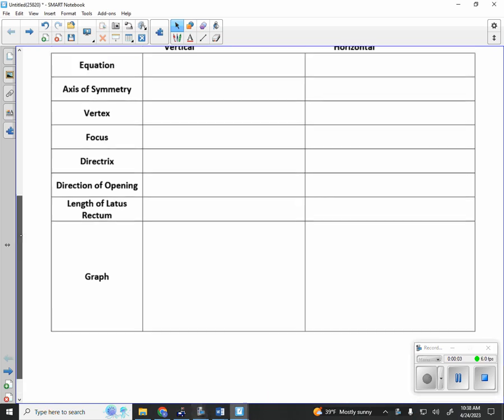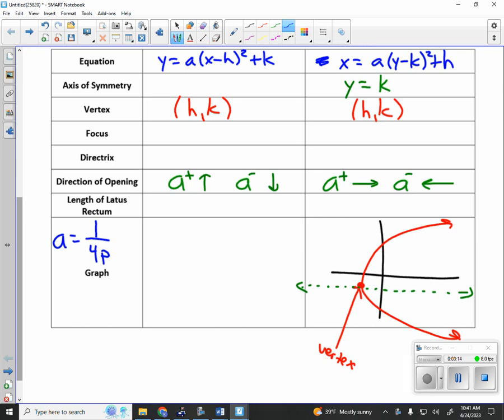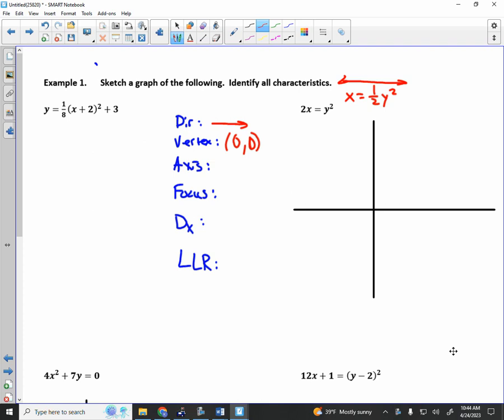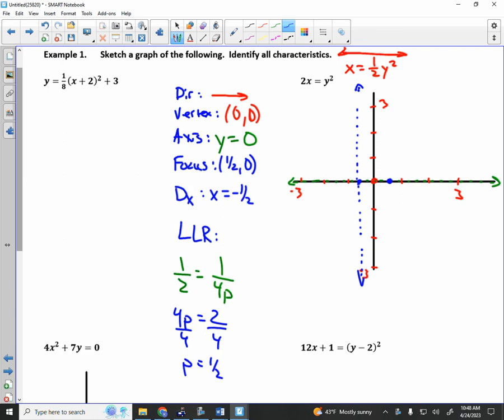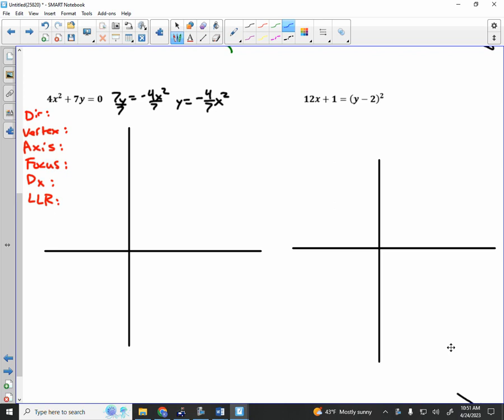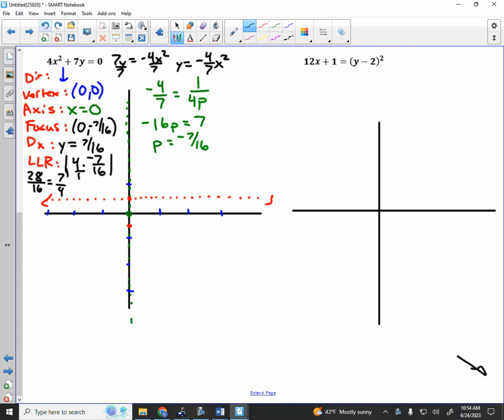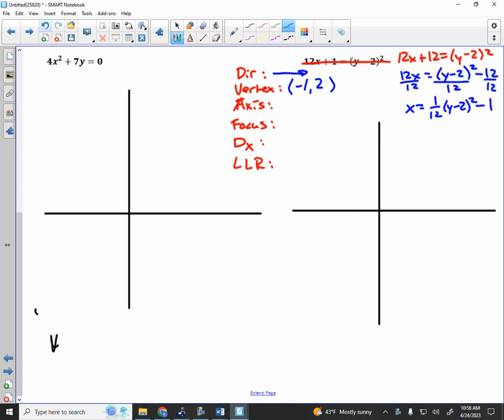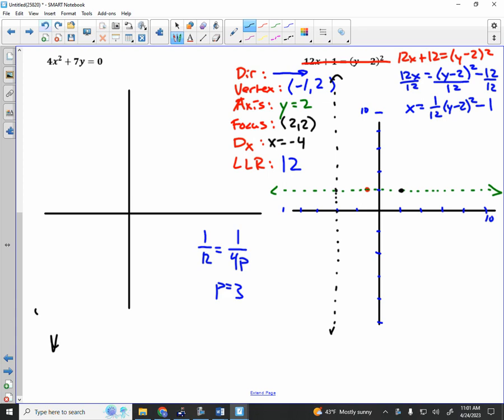College Trigonometry Unit 9.1 Notes Parabolas Day 2 2023